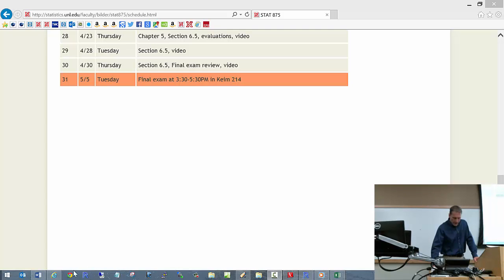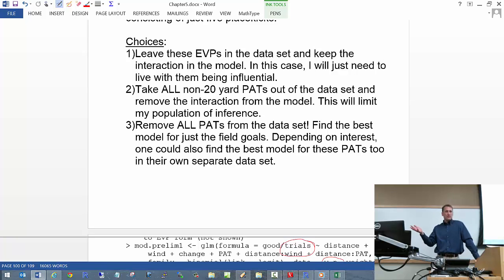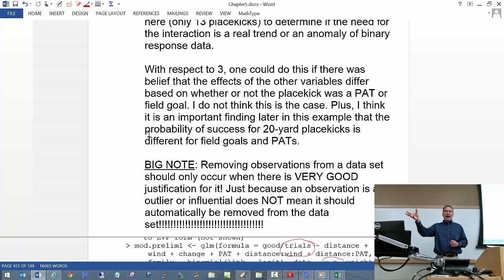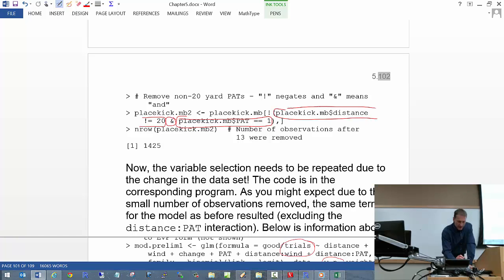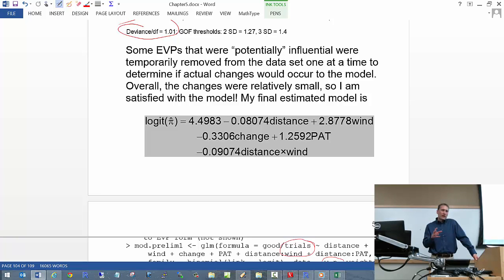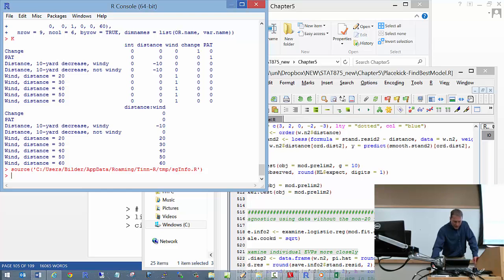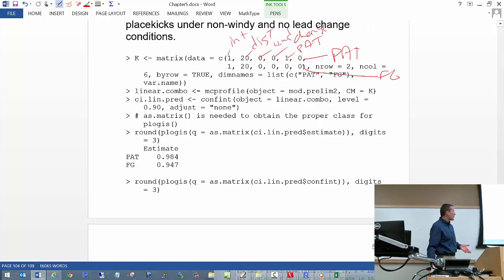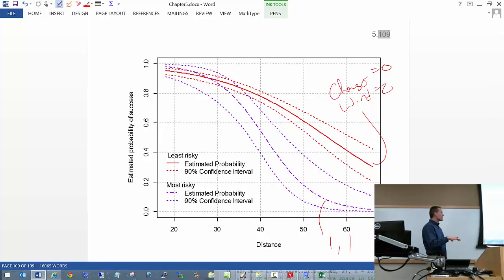Categorical Data Analysis - Class #28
Table of Contents:
0:21 non-20 yard PATs
17:37 New data
30:01 Interpret model